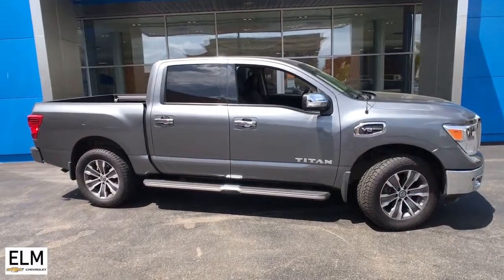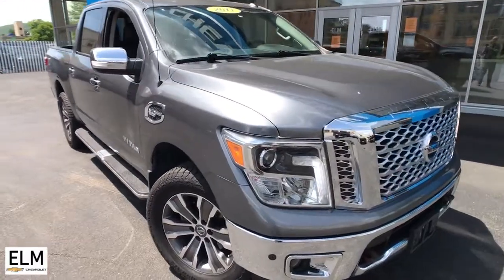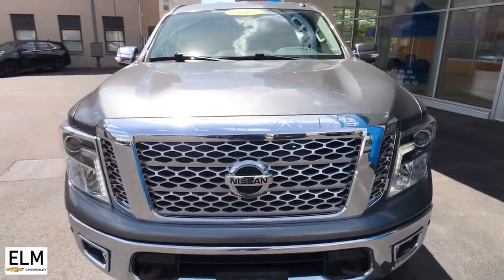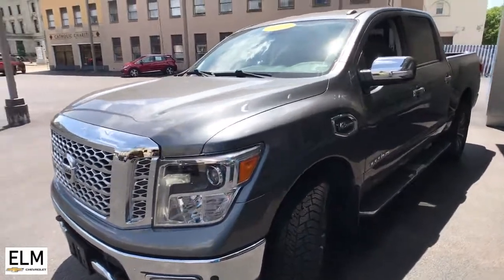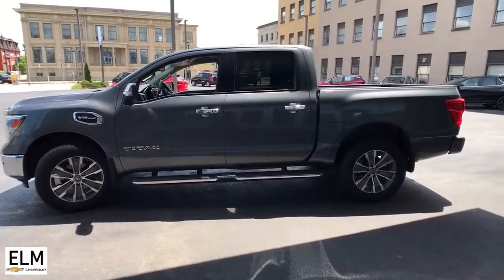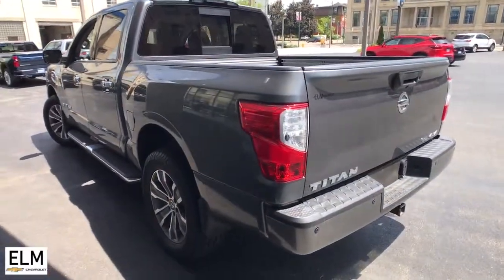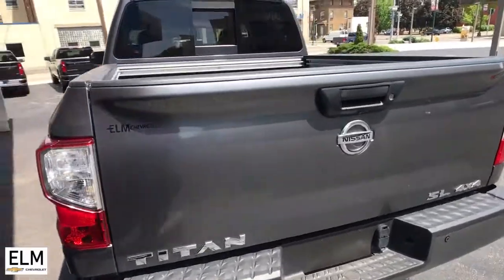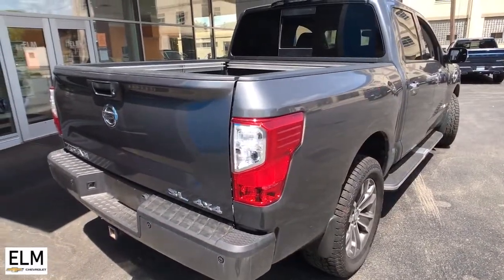2017 Nissan Titan Elmira, Ithaca, Watkins Glen, Corning, Sayre, NY P21-378A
Gun Metallic Used 2017 Nissan Titan available in Elmira, New York at ELm Chevrolet. Servicing the Ithaca, Watkins Glen, Corning, Sayre, NY area.

Elm Chevrolet
301 E Church St

!*!*! MEMORIAL DAY EVENT AT ELM CHEVROLET! DON'T MISS OUT - OUR PRE-OWNED VEHICLES ARE MARKED AT OR BELOW AUCTION PRICING! NOW IS THE BEST TIME TO GET A NEW RIDE THROUGH ELM CHEVROLET !*!*! The Story, Highlights Include..., **ALLOY WHEELS**, **CLEAN CAR FAX**, **PRICED TO MOVE**, **WONT LAST**. Odometer is 9896 miles below market average! 2017 Nissan Titan